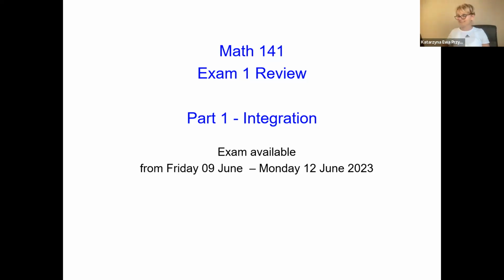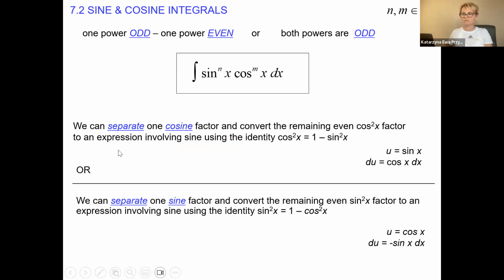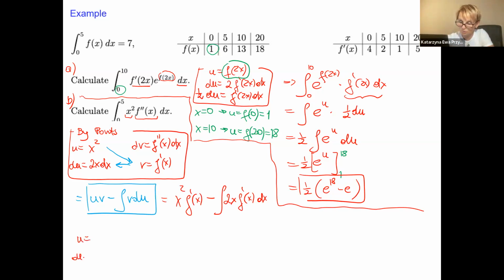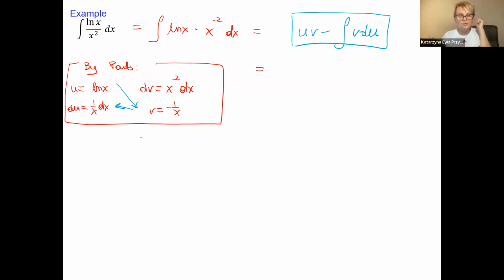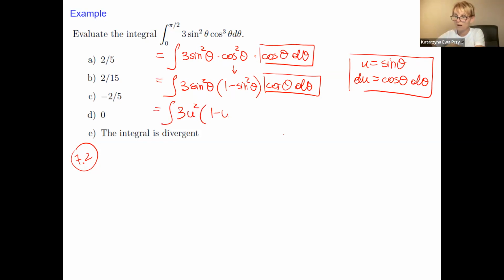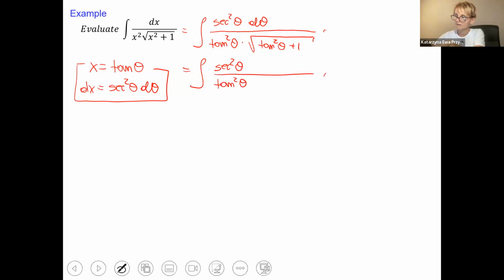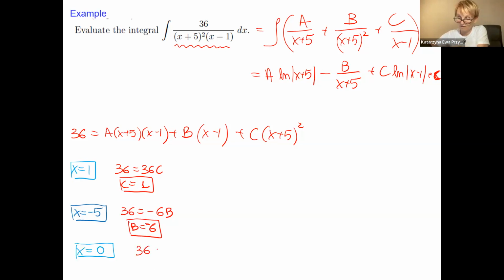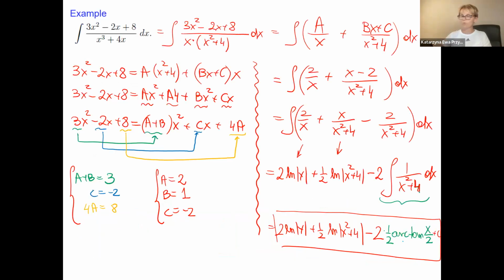141 Exam 1 Review part1 Integration